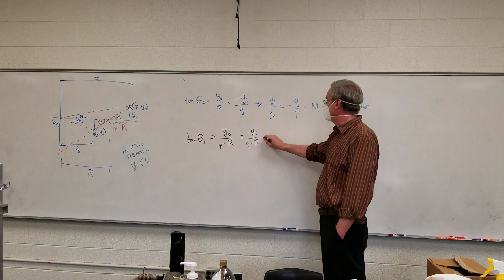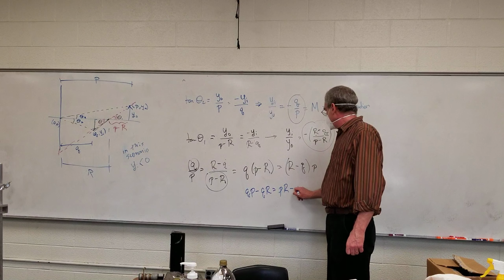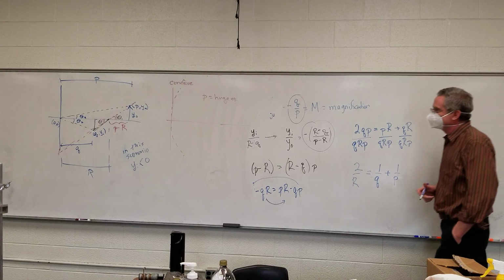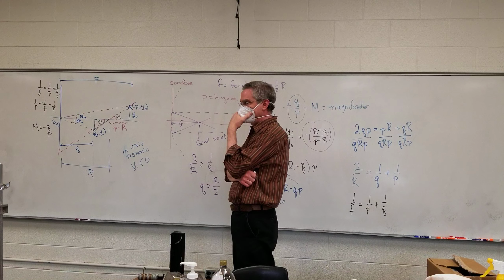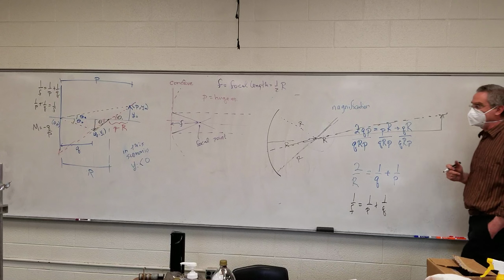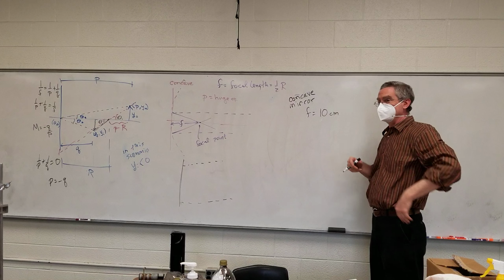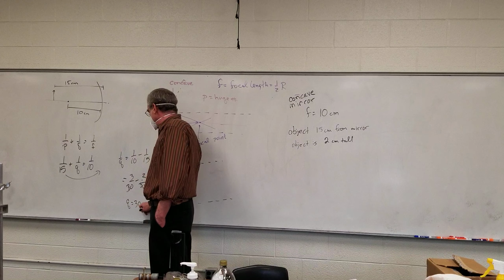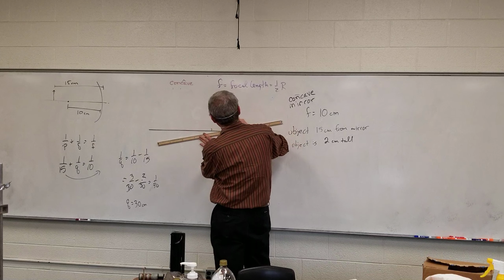20220412 152024: PHY 133 (EM Waves)